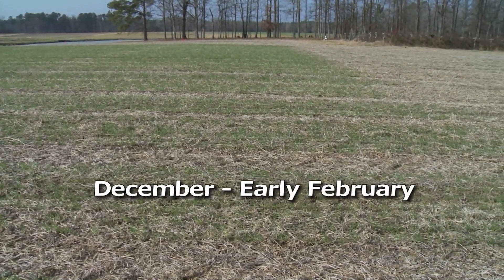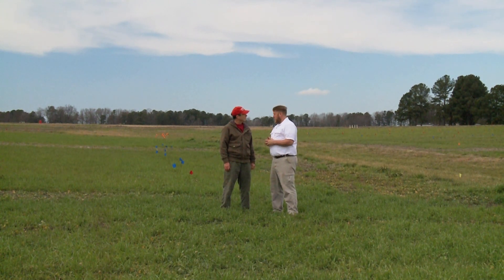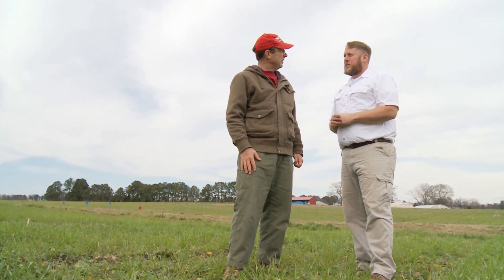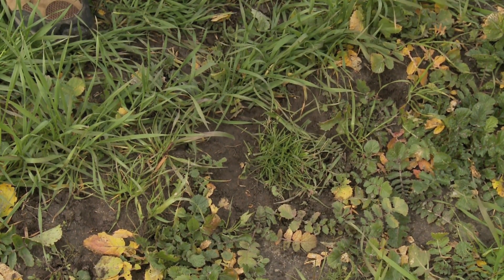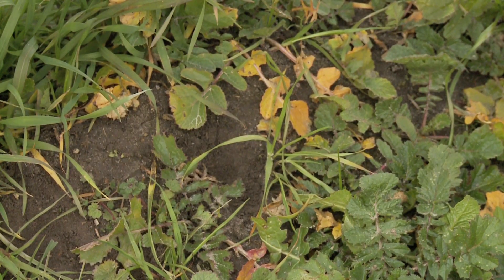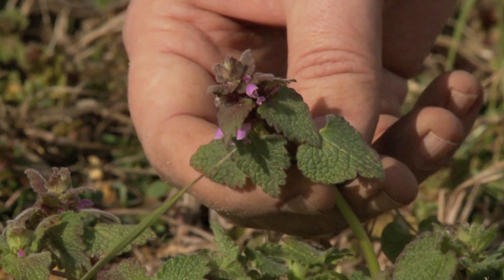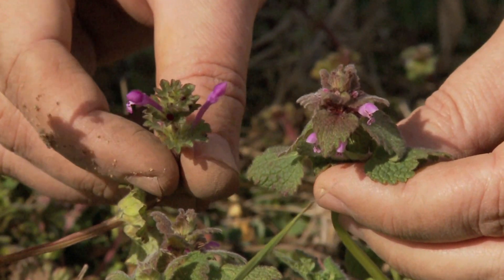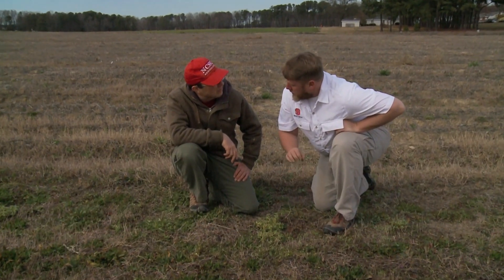Winter Weed Control In Southeastern Small Grains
Identifying and controlling grassy and broadleaf weeds in winter wheat.